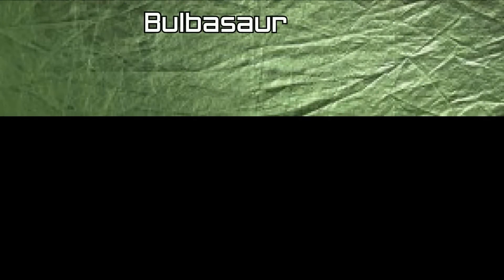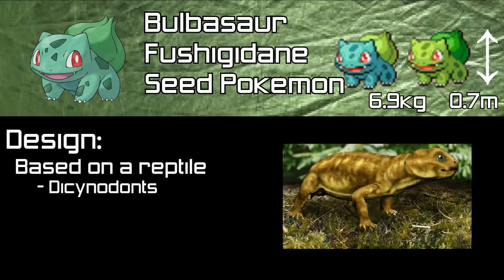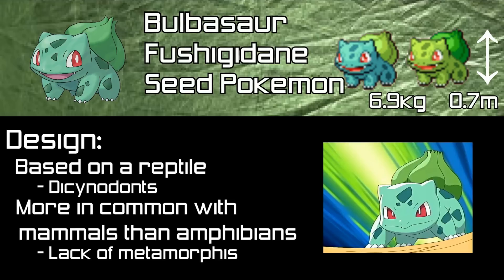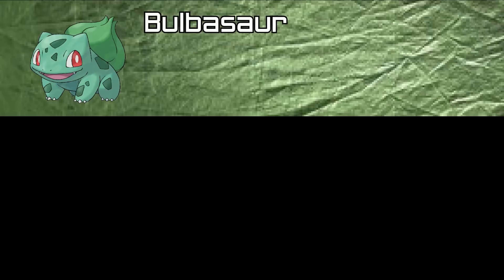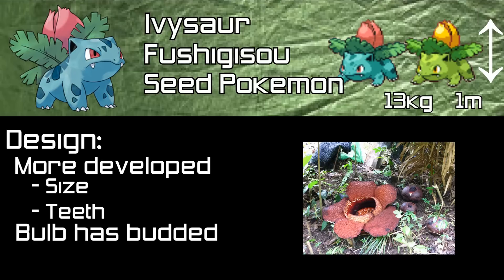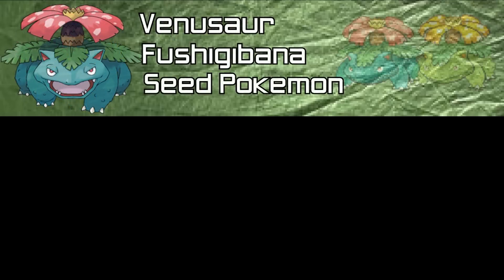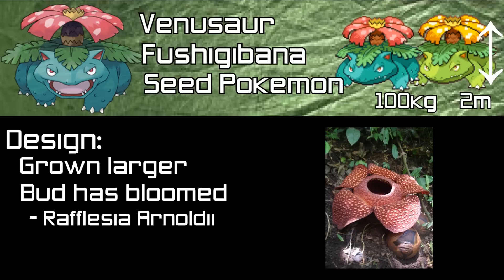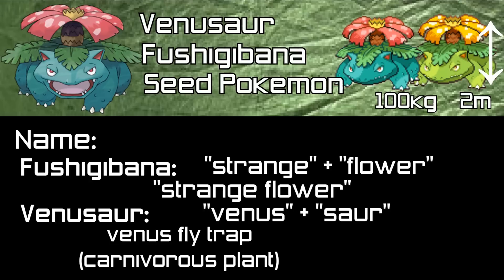Pokemon Origins - Bulbasaur, Ivysaur and Venusaur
The Origins of Bulbasaur, Ivysaur and Venusaur!